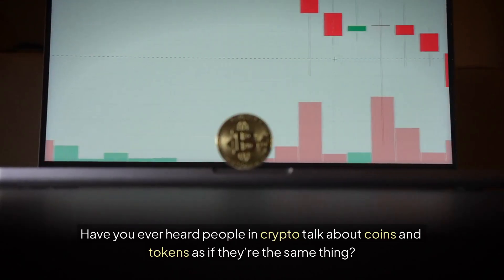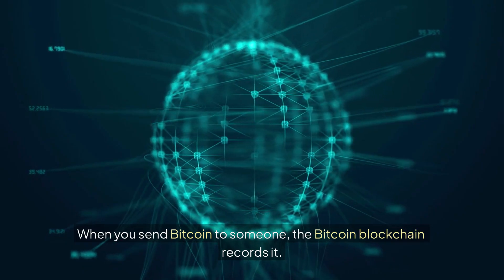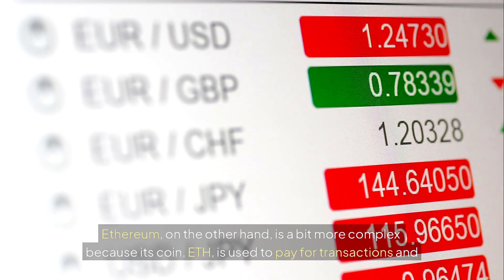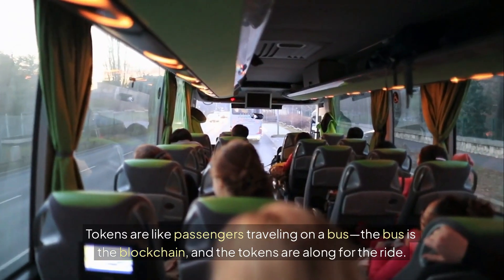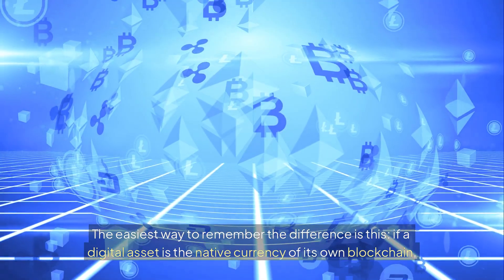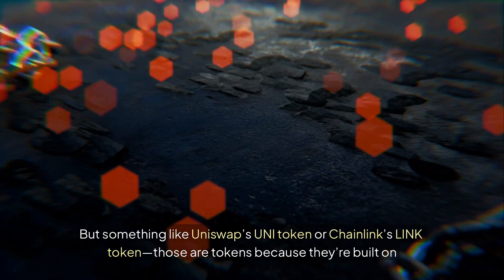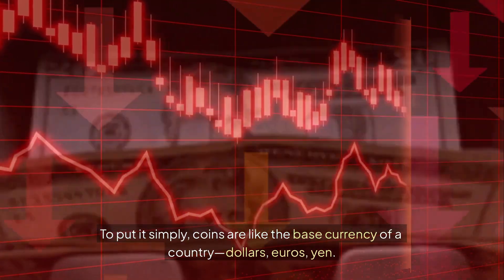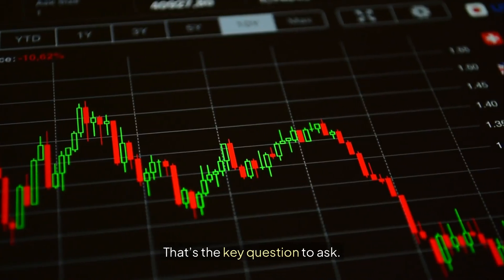Coins vs Tokens: The Critical Differences Explained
Welcome to our comprehensive guide on crypto investing, where we delve into the world of digital currency and explore the critical differences between coins and tokens. Understanding the nuances of crypto terminology is essential for anyone looking to venture into blockchain overview and investing in tokens. In this video, we will provide a detailed explanation of the concepts of coins and tokens, helping you make informed decisions when it comes to investing in tokens and navigating the complex landscape of altcoin guide. Whether you are a seasoned investor or just starting out in the world of financial technology, this cryptocurrency guide is designed to provide you with a solid foundation in crypto education. By the end of this video, you will have a clear understanding of the different types of blockchain assets and be able to distinguish between coins and tokens, ultimately becoming a more confident and savvy investor in the world of crypto explained. So, if you're ready to take your knowledge of crypto investing to the next level, join us as we explore the fascinating world of digital currency and discover the key differences between coins and tokens.